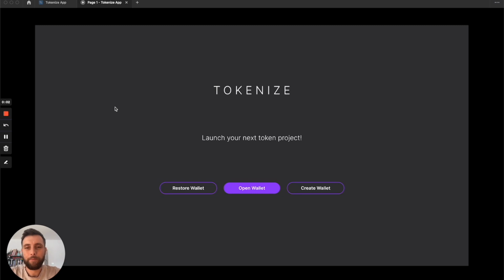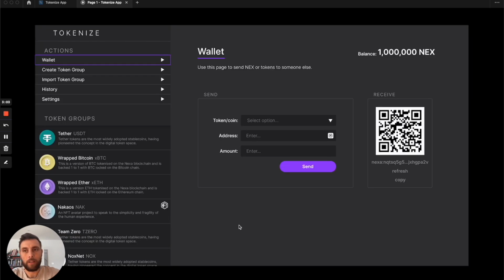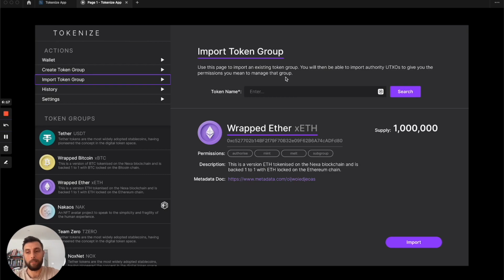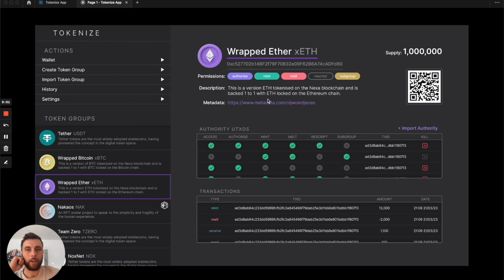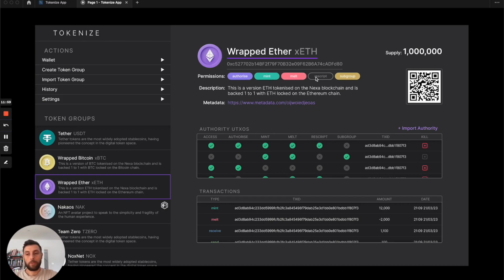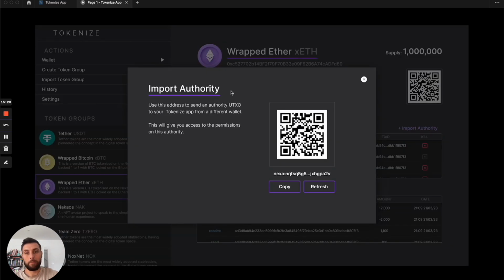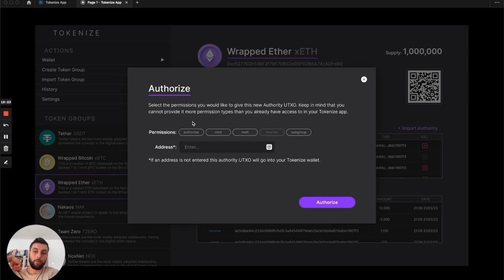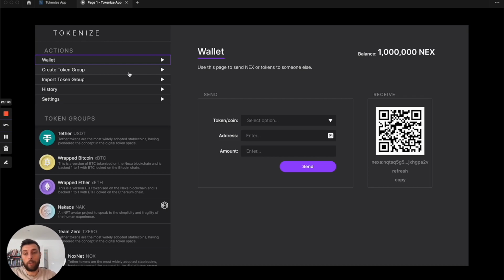Walkthrough of Tokenize App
Learn about the upcoming Nexa Tokenize app where it will be possible to easily launch and manage new tokens on the Nexa blockchain.